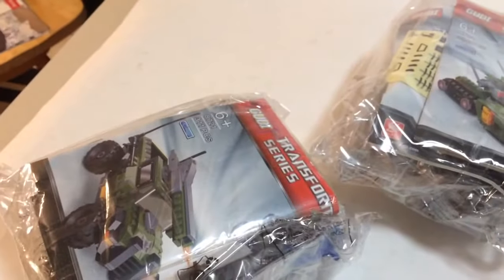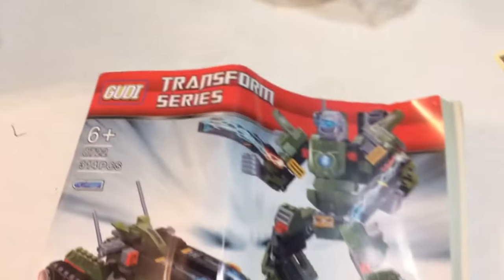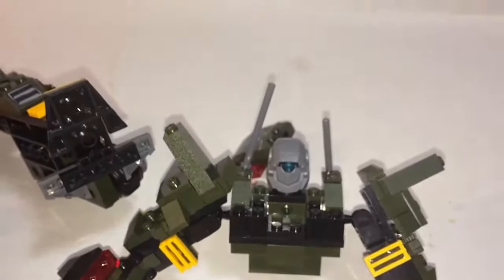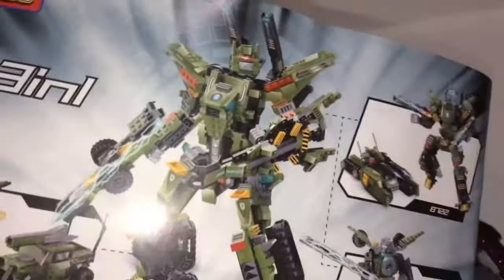GUDI 8722 Steel Warrior (robot build) REVIEW 1 OF 3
ROBOT build of 8722